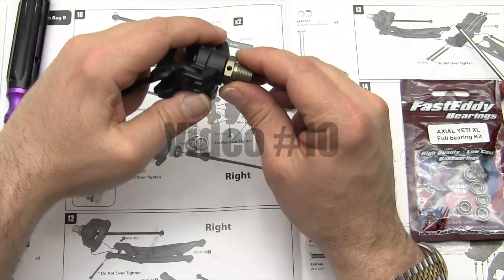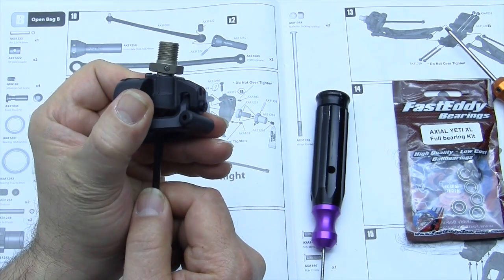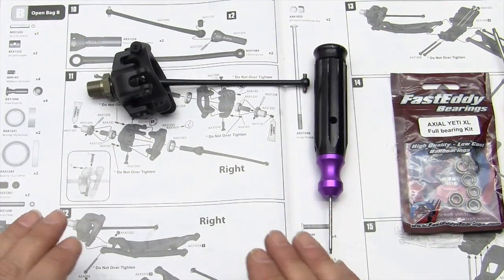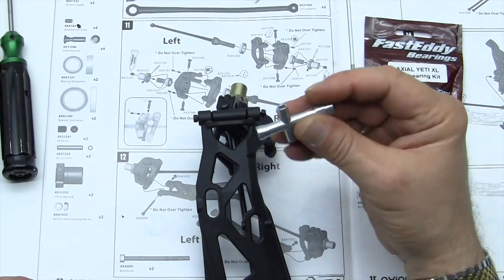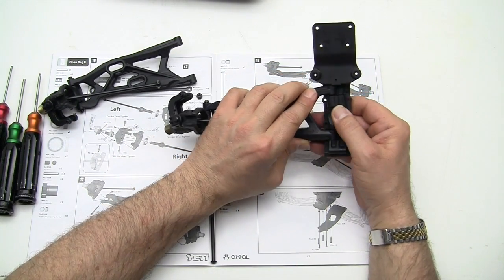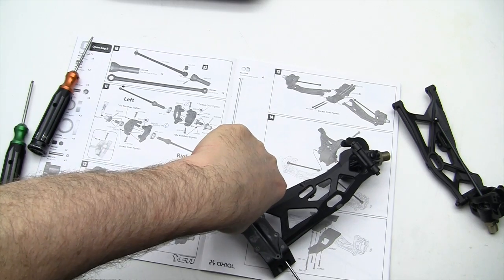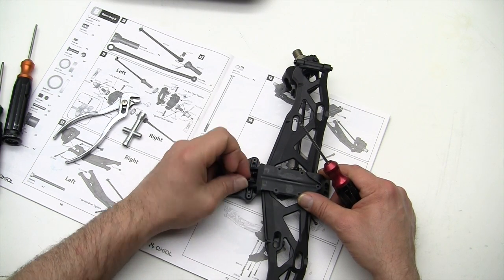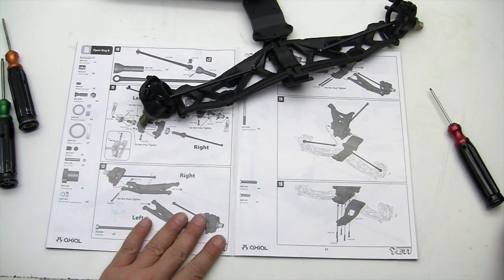Axial Yeti XL Build #10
Axial Yeti XL Build #2